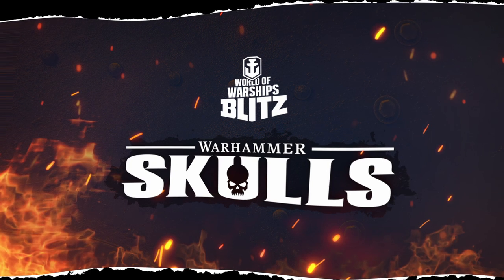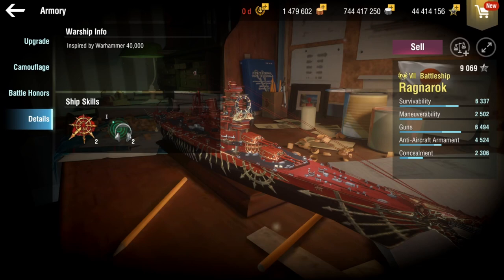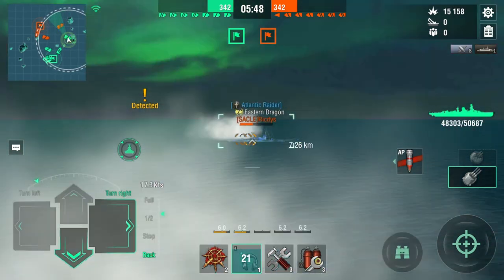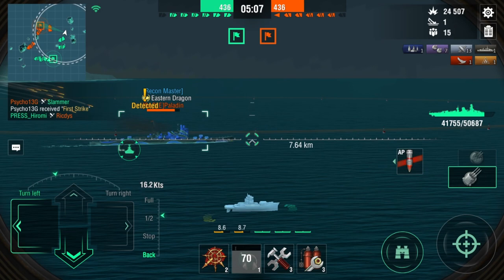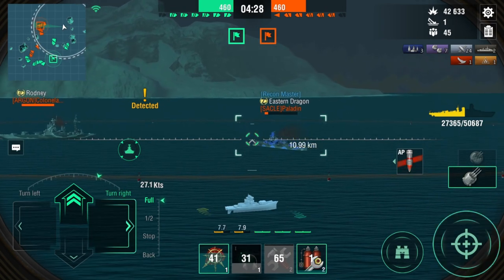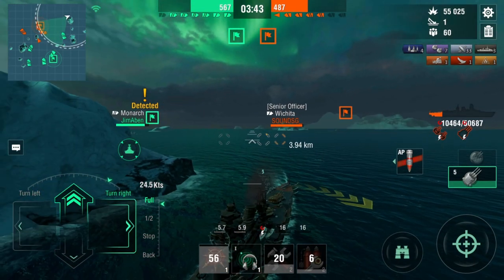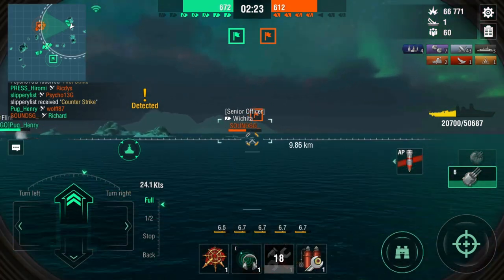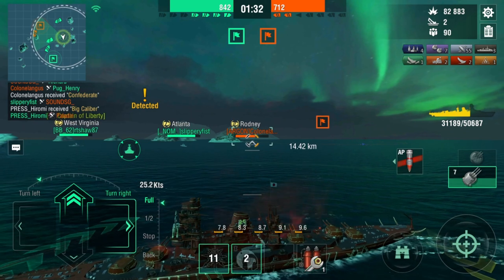Let the Galaxy Burn! | Tier 8 Ragnarok | WowsBlitz x Warhammer Collab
Tier 8 Amagi Class Battleship, Ragnarok is here along with the commander, Arthus The Cold! This battleship performs in all aspects of battle, from close to long range. With the unique skill, Let the Galaxy Burn! and pairing with Sonar, she has great pushing potential against oppoents who show any resistance against Korne!

 / musicbyscottb
Music powered by BreakingCopyright: